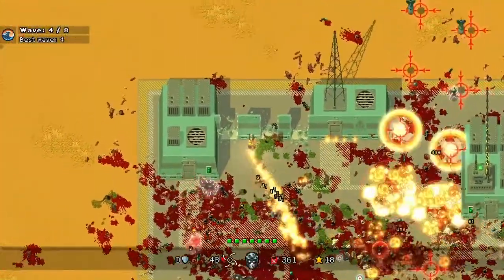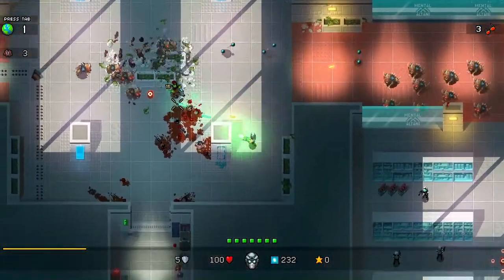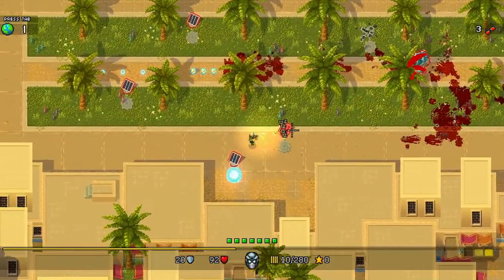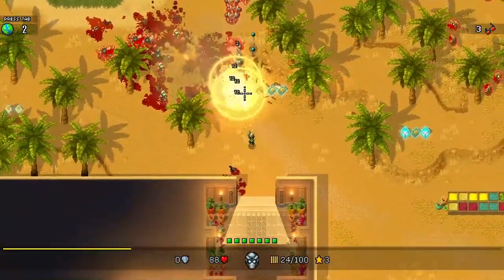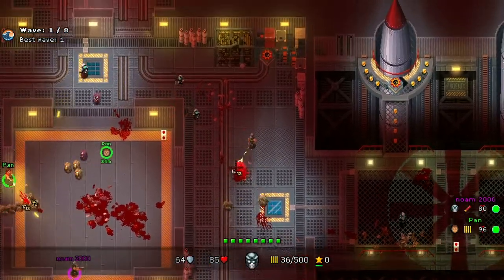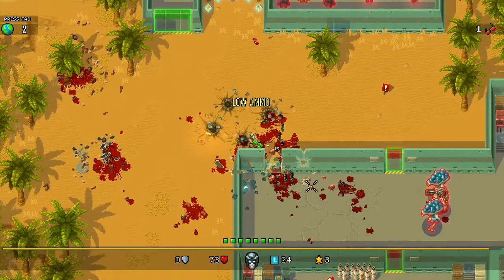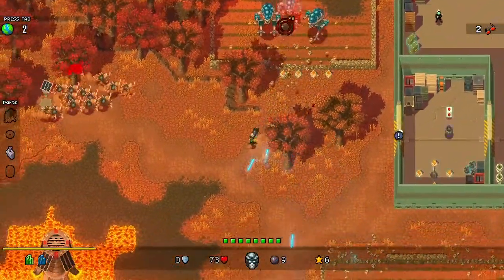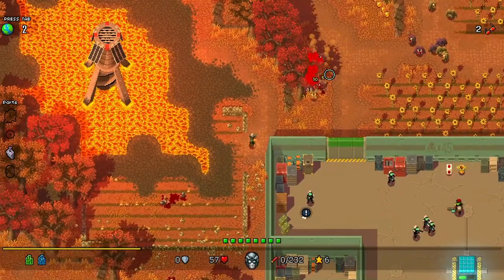Serious Sam's Bogus Detour - Review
Kev frm D1DLC gets knee deep in aliens with the newest title in the franchise... Serious Sam's Bogus Detour.